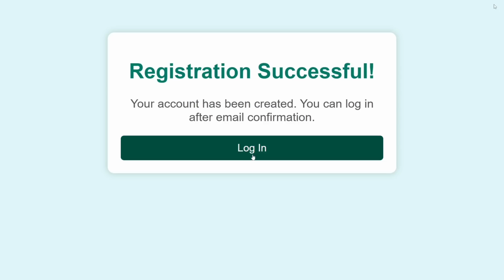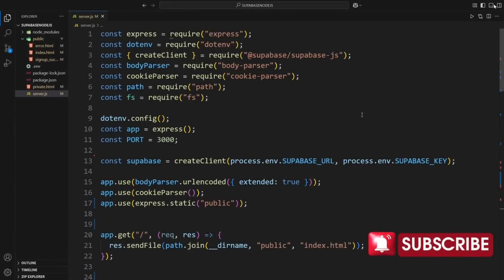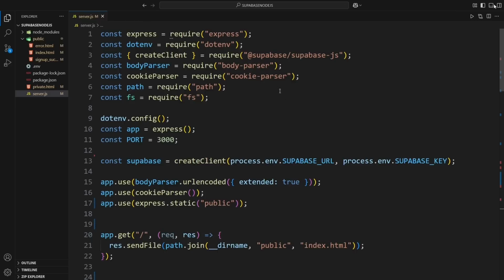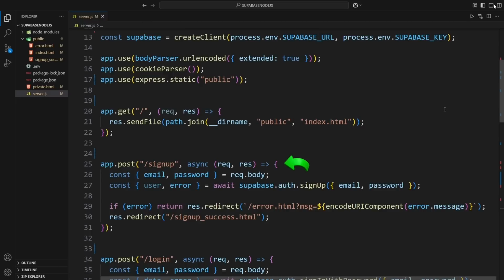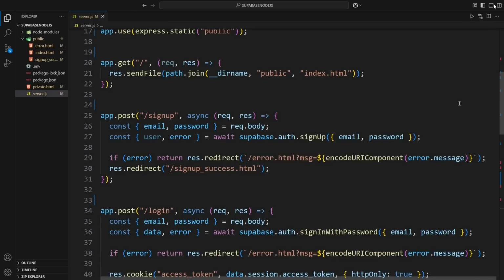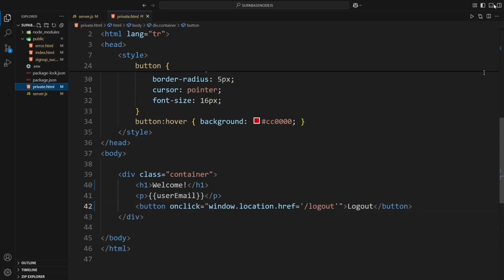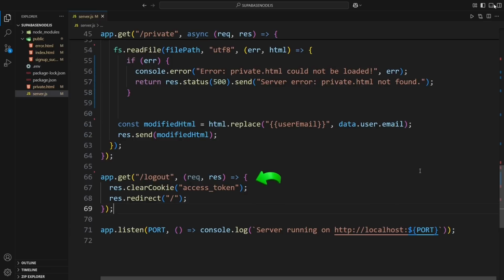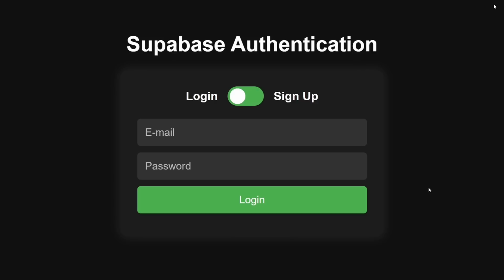Supabase Authentication with Node.js Easy Login & Signup Tutorial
In this video, I'll show you how to set up authentication in Node.js using Supabase. We'll cover user login, signup, and secure authentication step by step. Whether you're a beginner or an experienced developer, this guide will help you integrate Supabase Auth into your Node.js project easily.

🔹 What You’ll Learn:
✅ How to set up Supabase authentication
✅ User signup and login with Node.js
✅ Secure authentication best practices
✅ Handling user sessions

0:00 Introduction
1:03 Explanation of codes
6:20 Test the app
7:12 Free Courses!